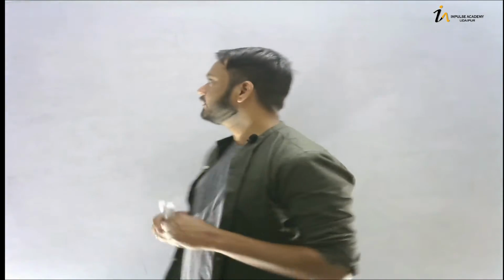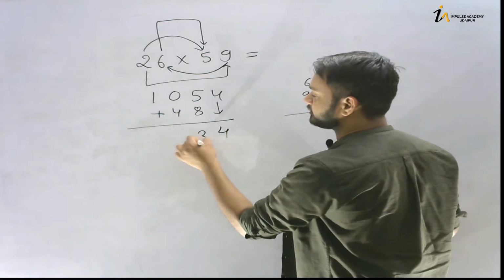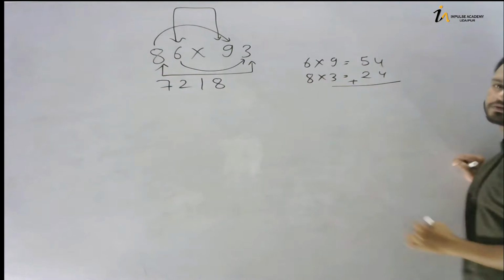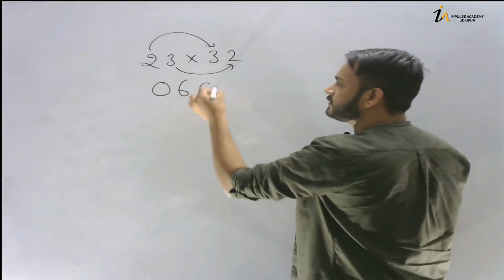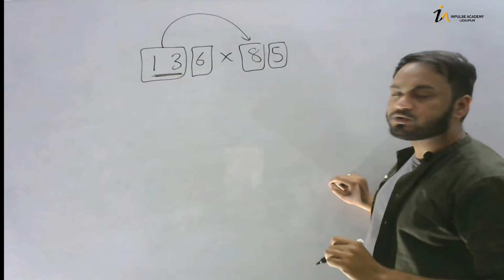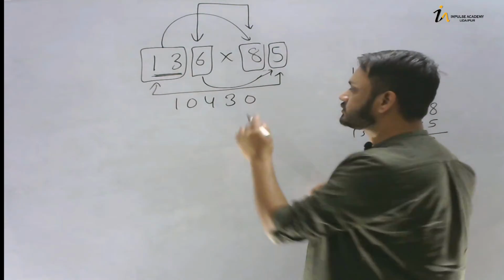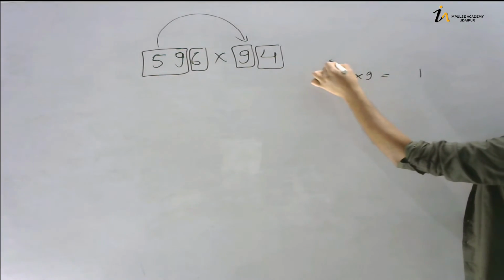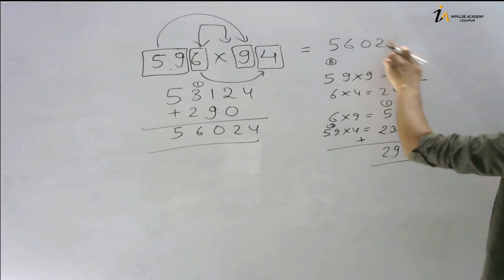short trick mathematics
Multiplying any 2 digit number with any 2 or 3 digit number